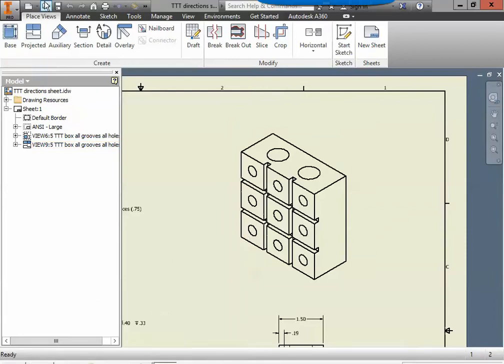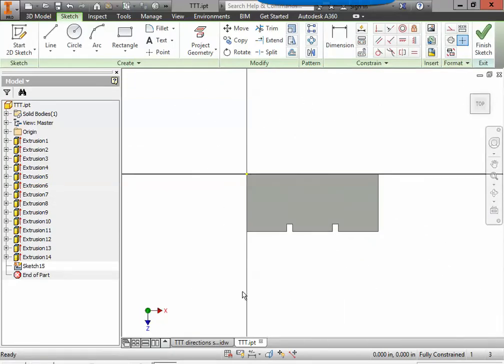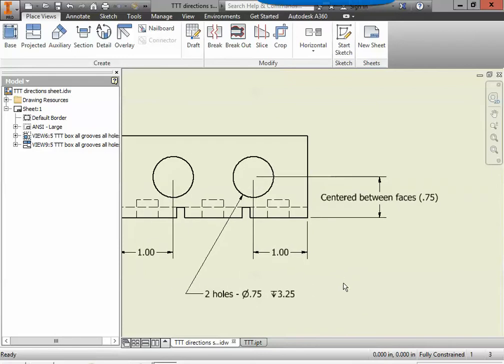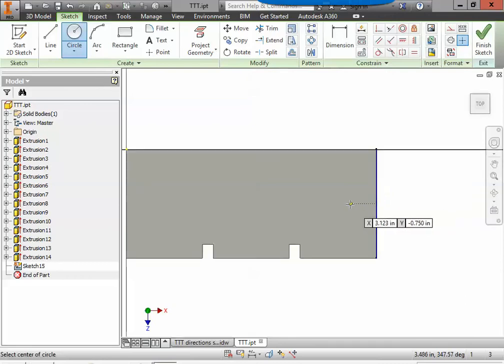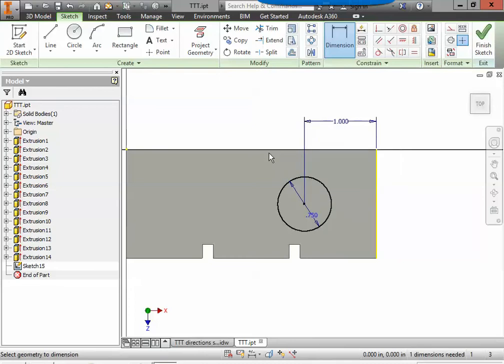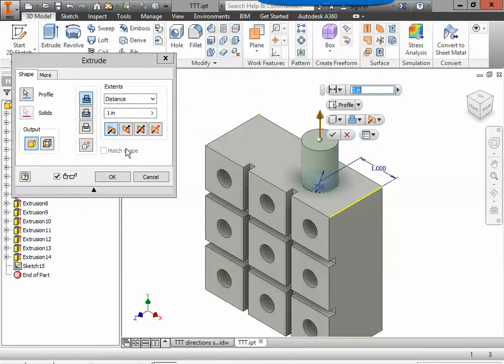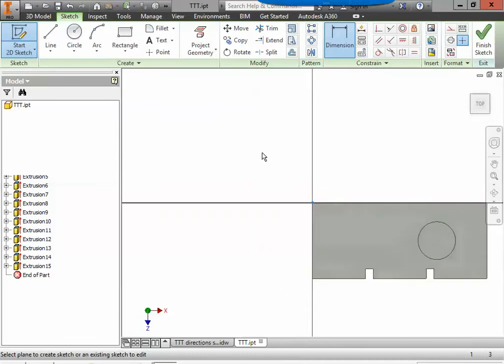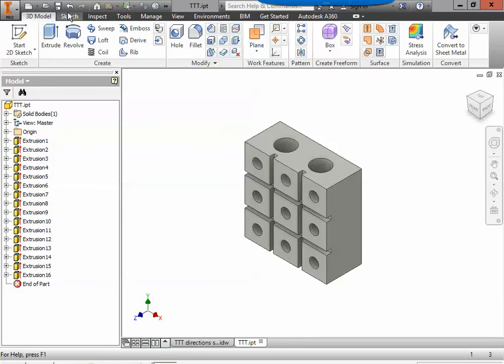Inventor TTT Tutorial Day 5 2 Large Deep Holes